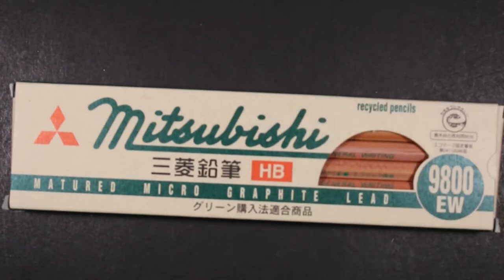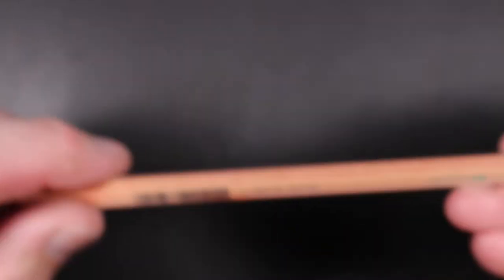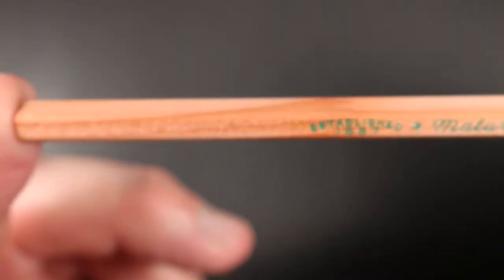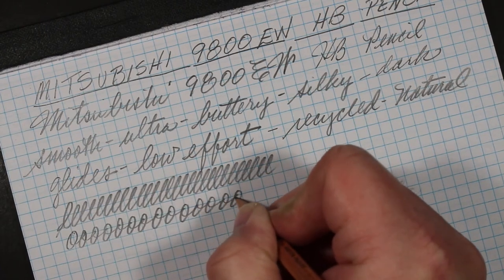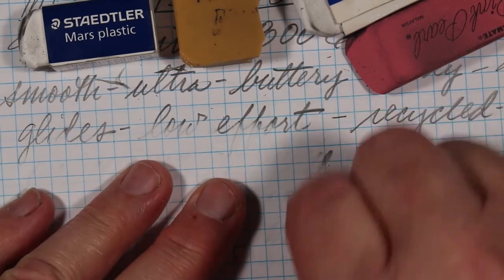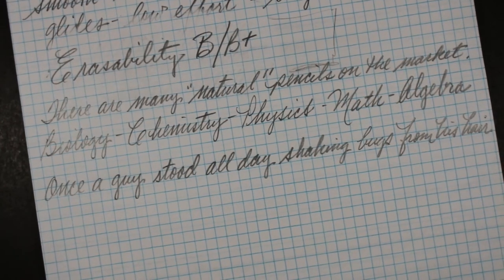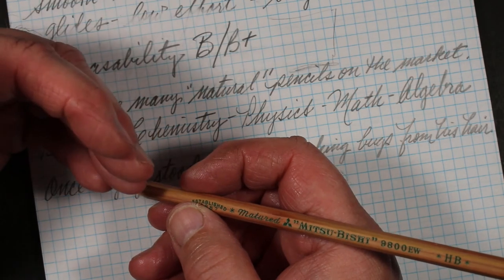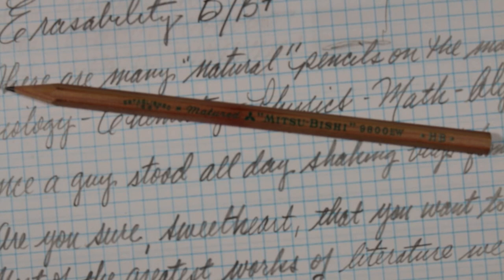Mitsubishi 9800EW Pencil Review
The Mitsubishi 9800EW is the "natural" version of the silky Mitsubishi 9800. It features a hexagonal barrel of raw, natural wood with a green imprint. These pencils do not have erasers. They are graded as HB, but like most Japanese pencils of that grade, the line is fairly dark and vibrant.